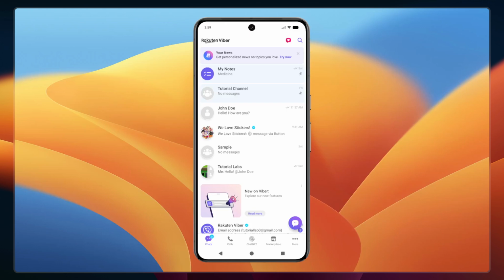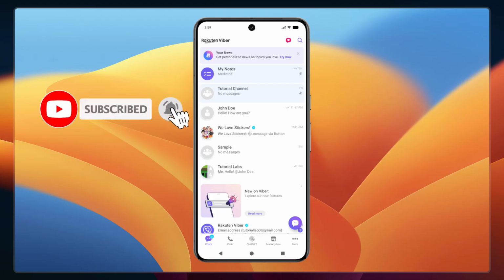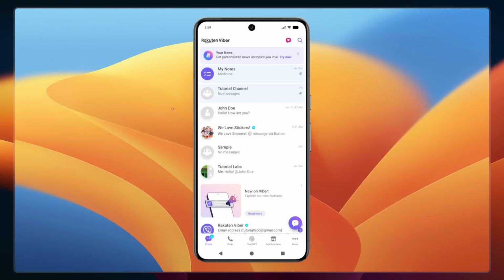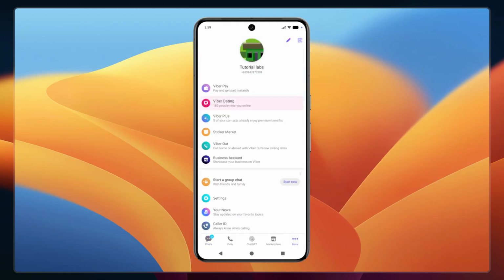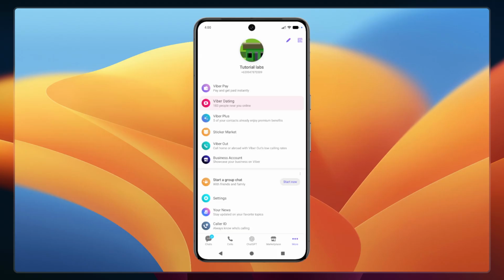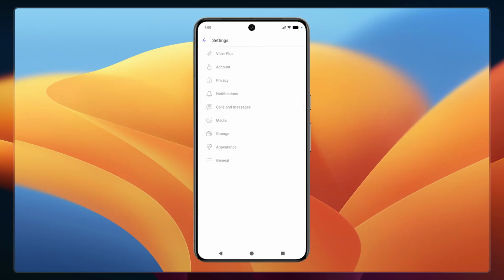How To Turn On Show All Contacts In Viber (Full Guide 2026)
In this video, you'll learn how to enable show all contacts Viber, turn on all phone contacts in Viber, Viber setup show all contacts guide, activate all contacts list on Viber app, get Viber to display all contacts, fix Viber not showing all contacts, add missing phone contacts to Viber, enable contact synchronization in Viber, configure Viber to show hidden contacts, manage Viber contact visibility settings, guide on showing all contacts on Viber, steps to make all contacts appear Viber